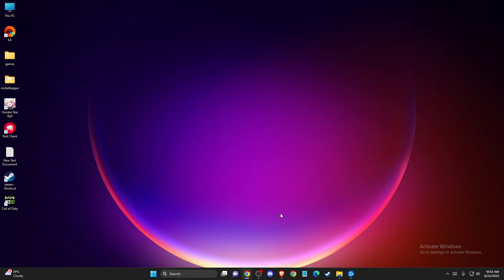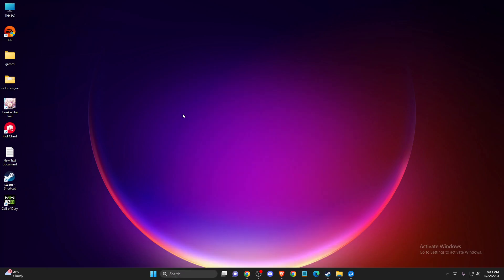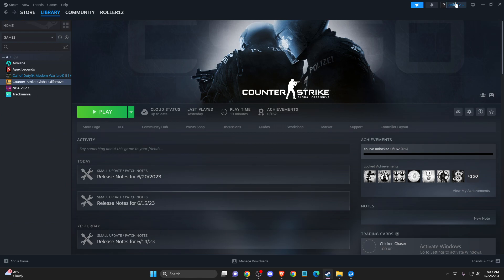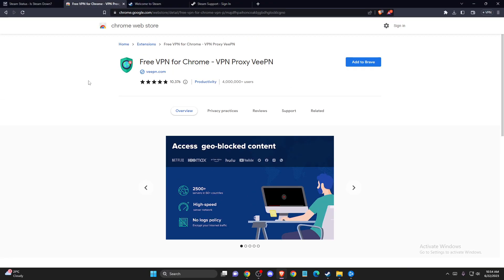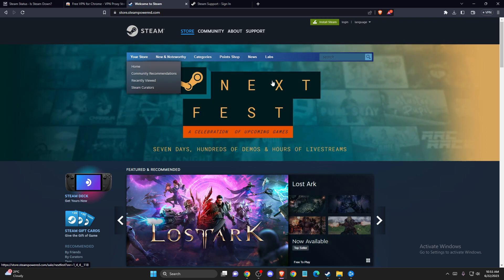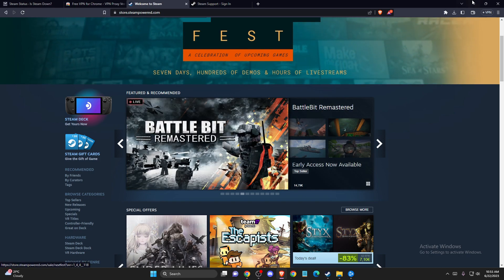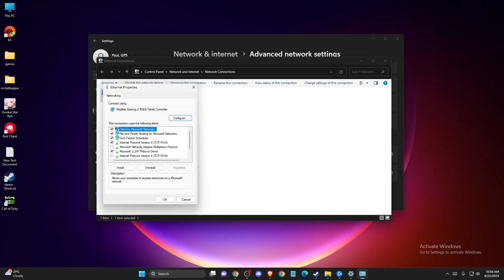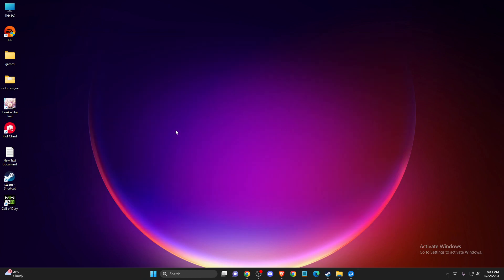How To Fix Steam Too Many Login Failures Error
In this video I will show you How To Fix Steam Too Many Login Failures Error It's really easy and it will take you less than a minute to do it!